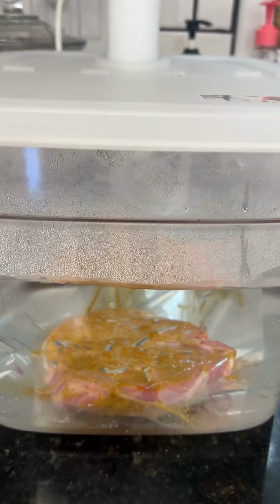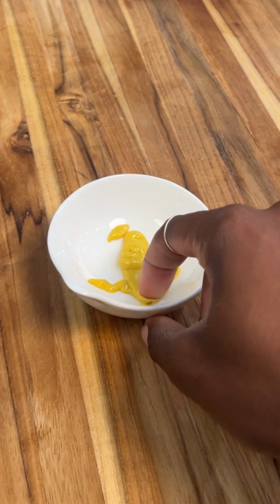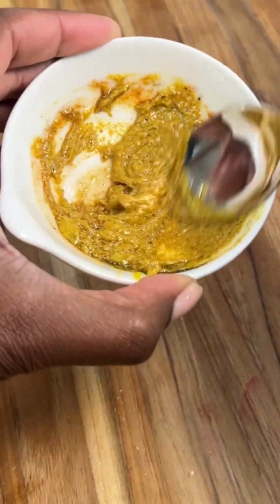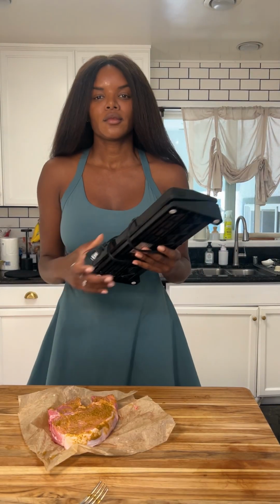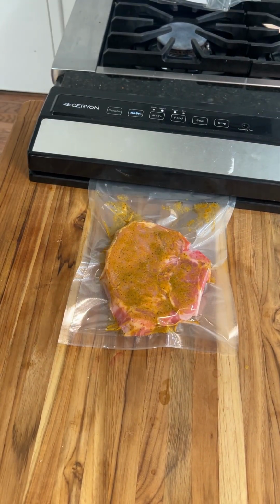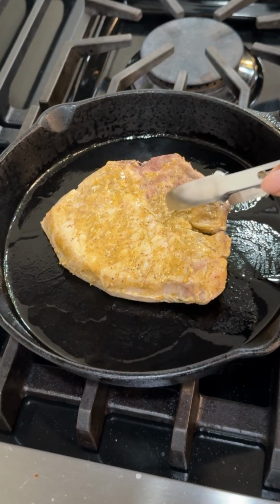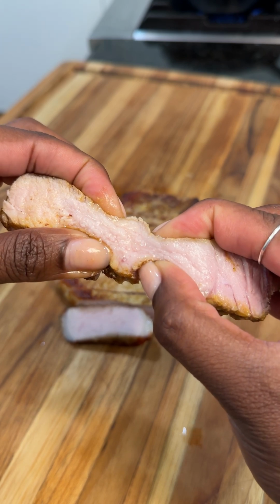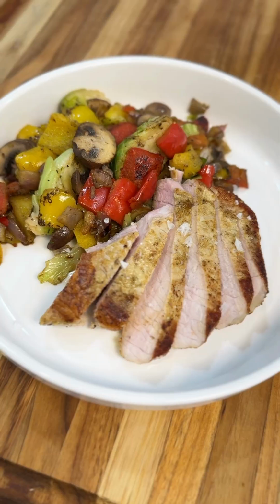If you think pork chops are always dry and bland… you’ve been making them wrong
If you think pork chops are always dry and bland… you’ve been making them wrong. This sous vide bone-in thick cut pork chop is hands-down the juiciest, most tender chop you’ll ever taste and it’s so easy. I used a simple mustard binder, mixed up olive oil, garlic powder, onion powder, smoked paprika, sage, thyme, salt, and pepper to create a quick wet brine. Vacuum sealed it, then let the sous vide magic do the work: 140°F for 1 hour and 10 minutes. No guesswork. No dry meat. Just edge-to-edge perfection and that melt-in-your-mouth bite. After the bath, I gave it a quick sear, sliced it up, and served it with some veggies for a dinner that looks fancy but is totally stress-free. Save this if you’re tired of tough, overcooked pork chops…and get ready to impress yourself (and everyone else). Who’s trying this next?